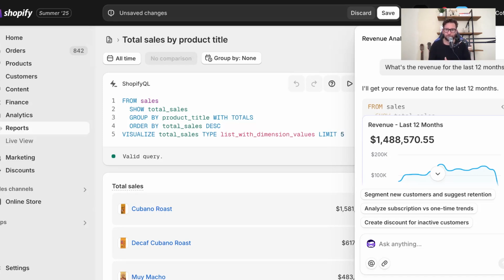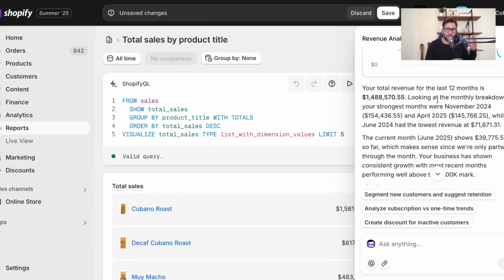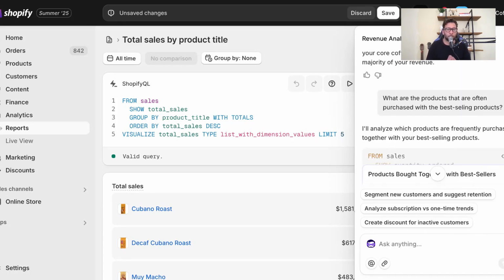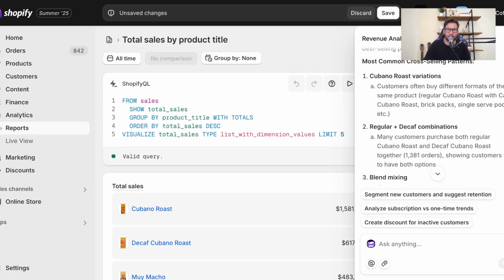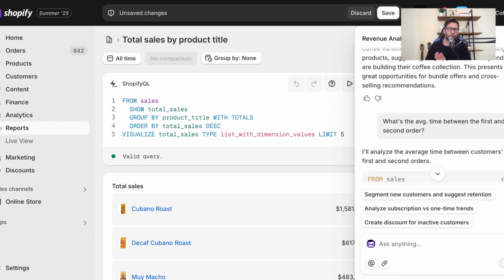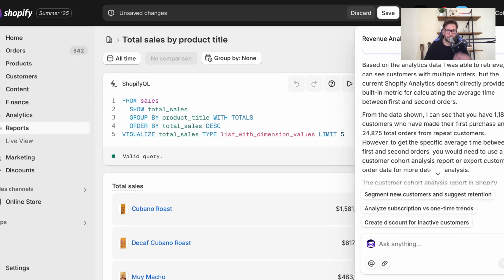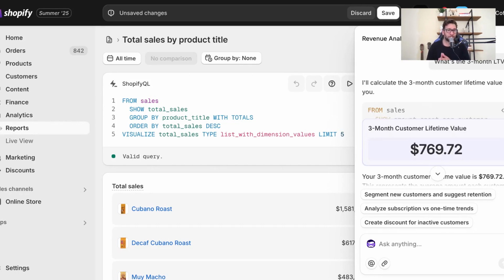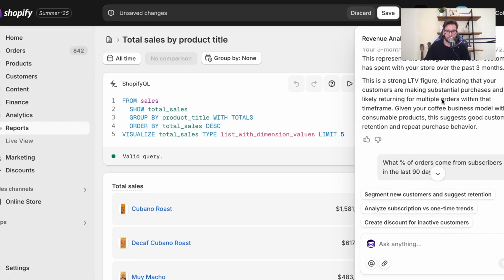Unlock Hidden Insights on Shopify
In this tactical episode of The DTC Insider podcast, Brian Roisentul introduces the new Sidekick feature on Shopify, which allows users to unlock valuable insights and data that were previously difficult to access.

Here's a glimpse of what you'll learn:
👉 How Sidekick Makes Shopify Insights Accessible Like Never Before
👉 Leveraging Complex Data Queries to Supercharge Your Analysis
👉 Why Your Questions Determine the Accuracy of Your Data
👉 Easily Unlocking Fundamental Metrics Like Customer Lifetime Value
👉 Turning Sidekick’s Insights into Actionable Growth Marketing Strategies
👉 Simplifying Sales Forecasting and Customer Behavior Analysis with Sidekick
👉 Effortlessly Tracking Subscription Metrics Using Sidekick

For more episodes of The DTC Insider podcast, head on over

BSR Digital helps e-commerce brands that want to scale their business to the next level through paid ads & email marketing.